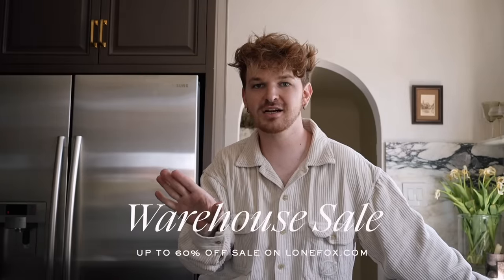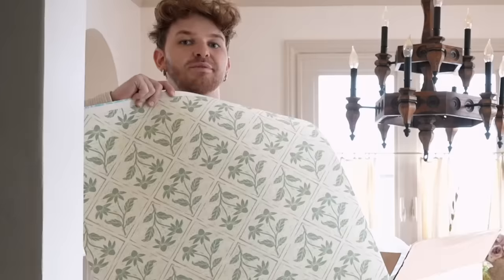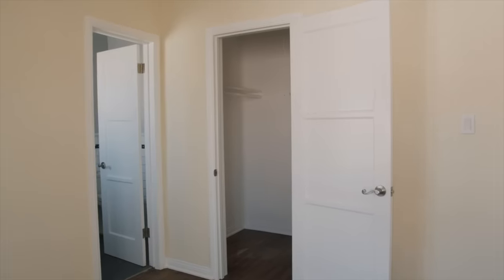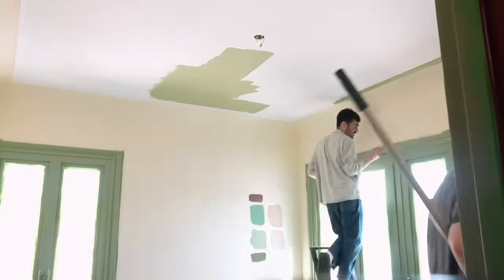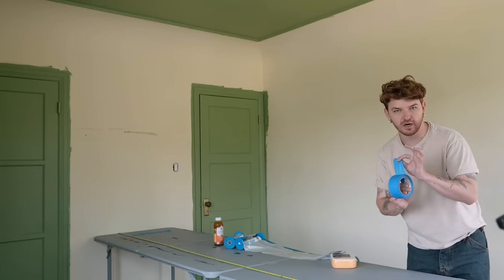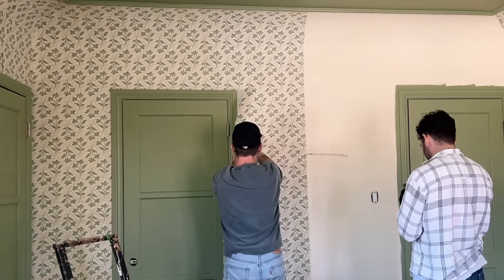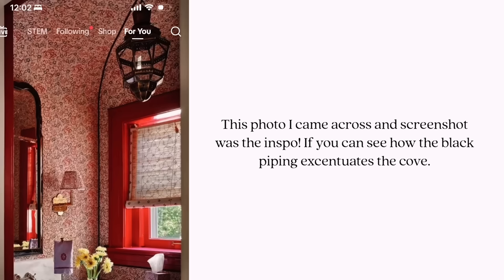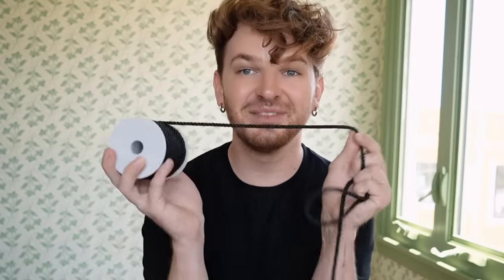GUEST BEDROOM MAKEOVER! *Wallpaper Everywhere & Vintage Accents* PART 1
Today starts part 1 of 2 of my guest bedroom transformation! This room has been a collecting ground for a bunch of my work supplies and furniture I've moved around. Today we are clearing out the space, getting some paint on the trim and wallpaper across all the walls. I asked YOU for your help with deciding the wallpaper and ultimately we opted for the green option.

+ Black Cord piping
+ Wallpaper Glue
+ Wallpaper Tools I used